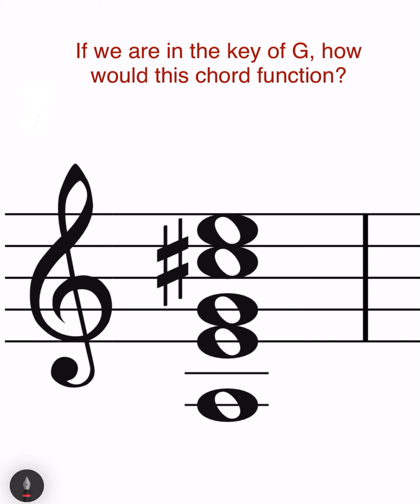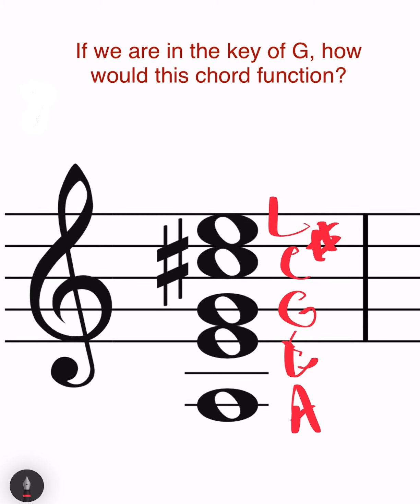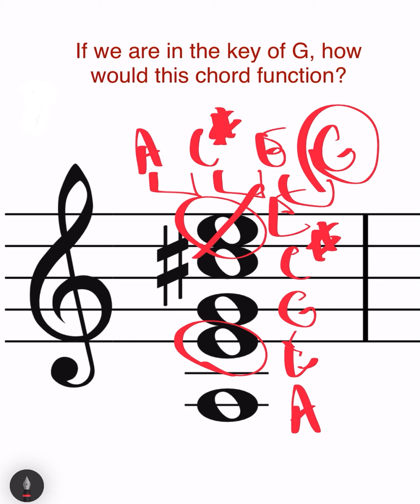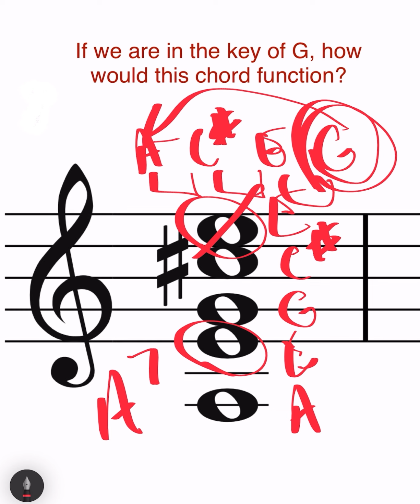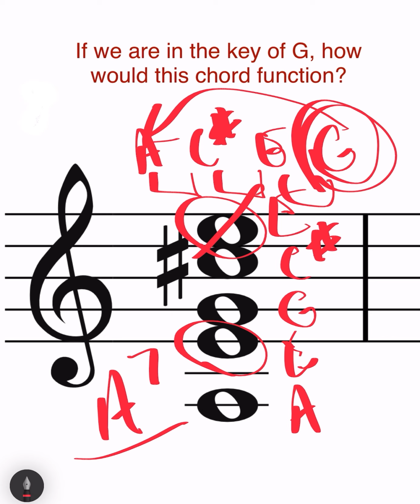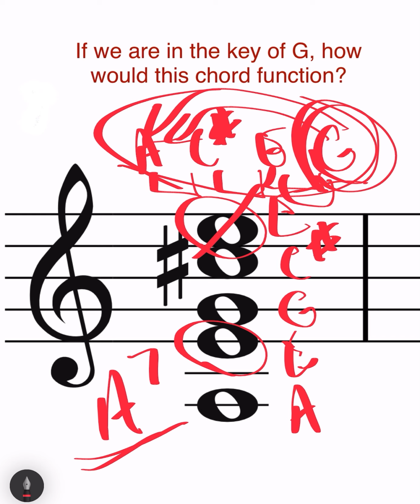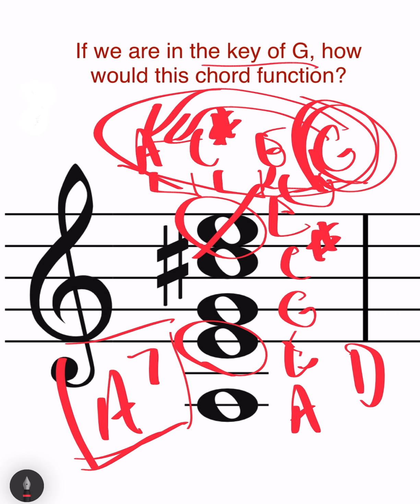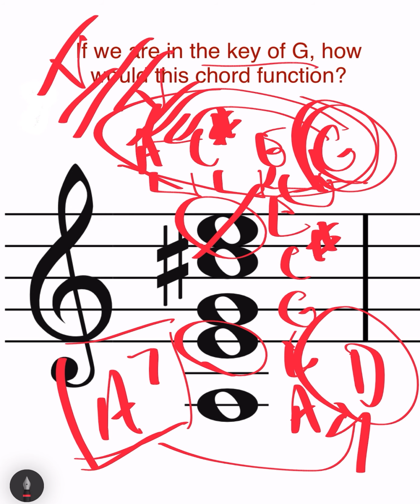🎼 MUSIC THEORY 787: Chord function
Labeling chords and understanding how they can function in different keys